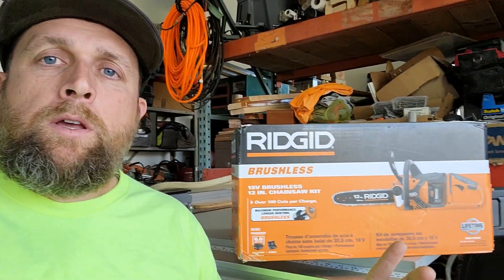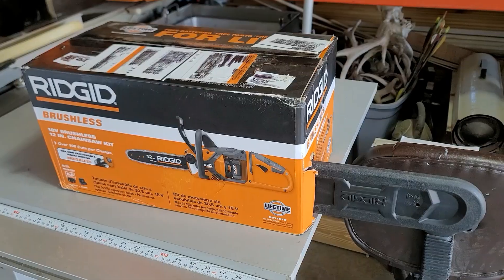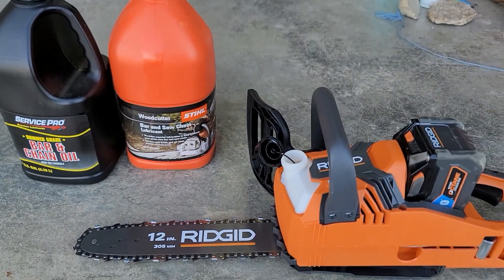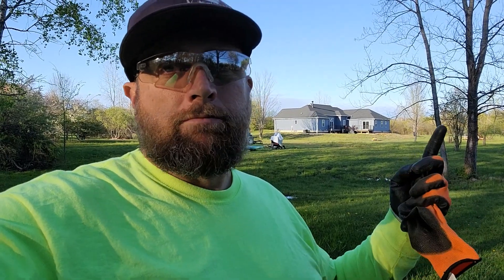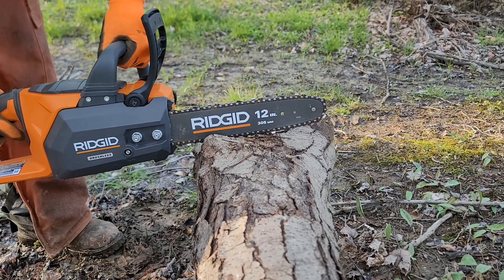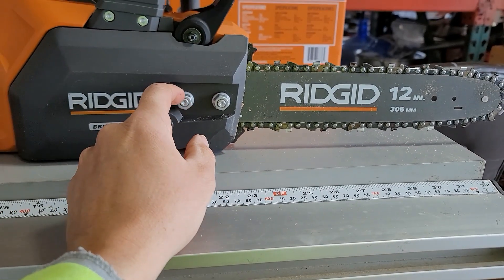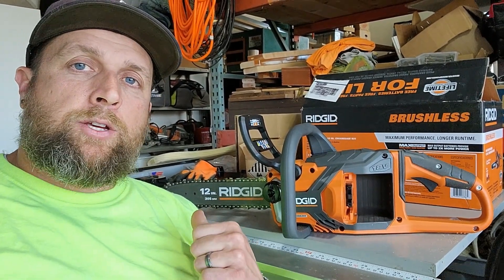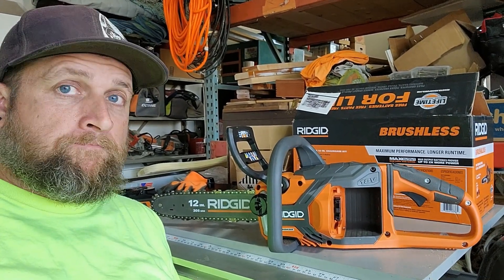Ridgid Chainsaw Opening And First Cuts!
I decided to purchase the Ridgid 18 volt chainsaw w./ 6AH battery and charger. While running my sawmill recently, i kept having to stop and trim small protruding branches off. I realized this task would be much easier with a electric chainsaw. Since i already have alot of Ridgid 18v tools, when they released their new chainsaw i decided to get one.